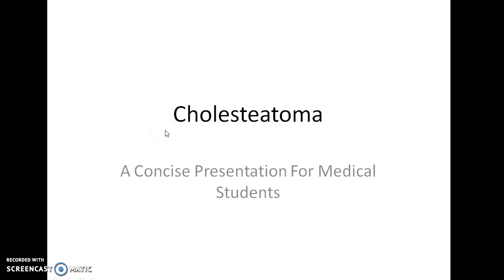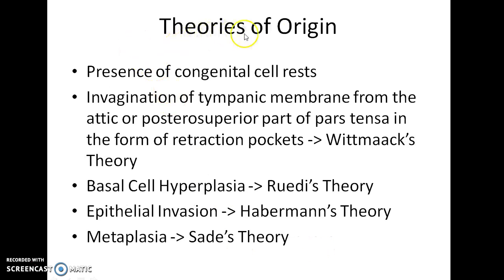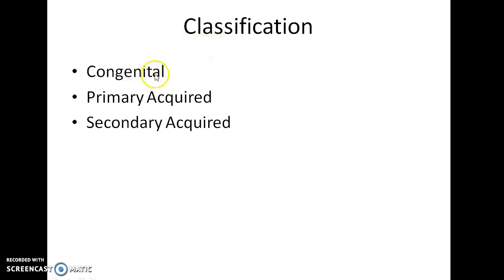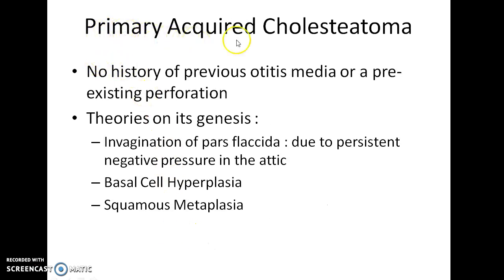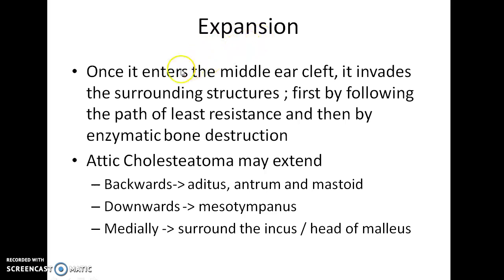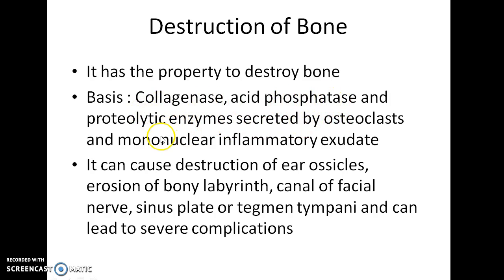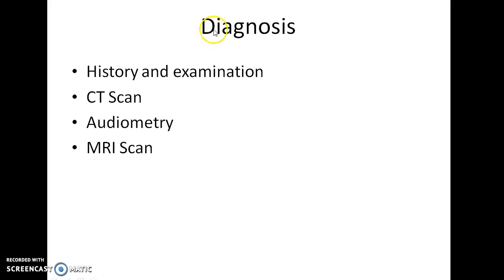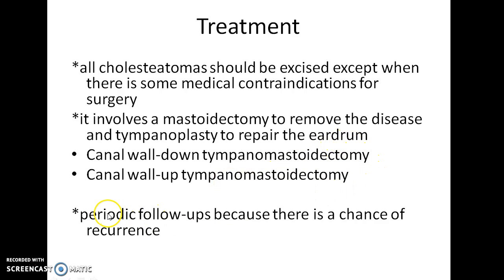Cholesteatoma - ENT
Hey guys, this is Indian Medico. In this video, we are going to see about Cholesteatoma. This is a concise presentation for medical students (especially from India). I hope that this presentation helps you to understand the topic as well as score well in your exams. I welcome your feedback. If you don't like this video, hit the dislike button and comment your suggestions please.